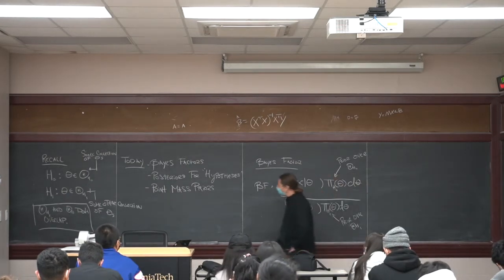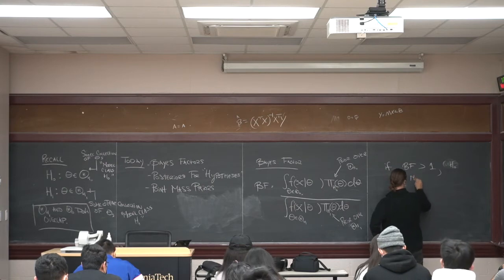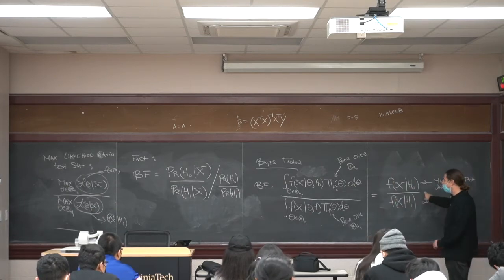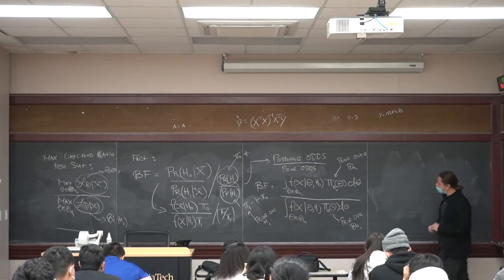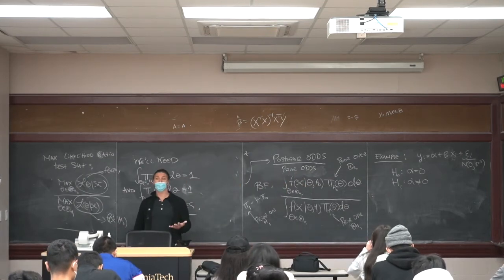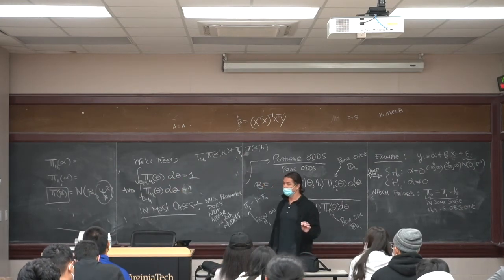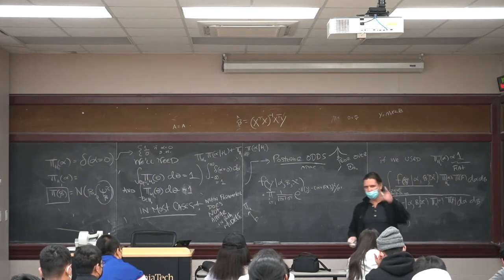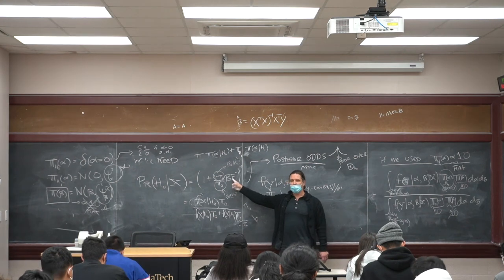Bayesian Statistics 11052021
1) Bayes Factors
- Ratio of Data Margins (averages over model classes)
-Posterior Odds/Prior Odds
2) Restrictions using improper priors
-cases where improper priors lead to nonsensical answers
-prelude to calibrating proper priors for hypothesis testing
3) Using Bayes Factors to compute posterior probabilities of hypotheses